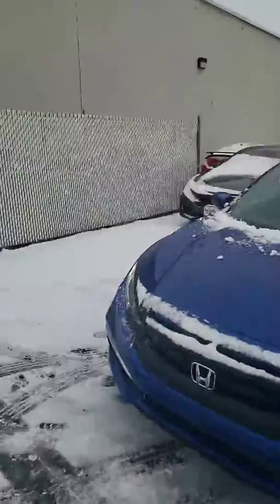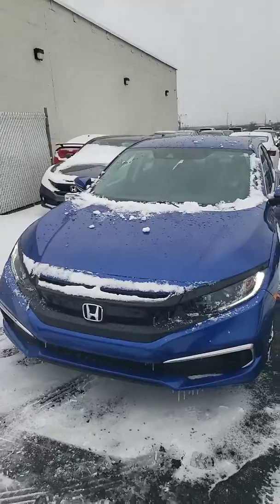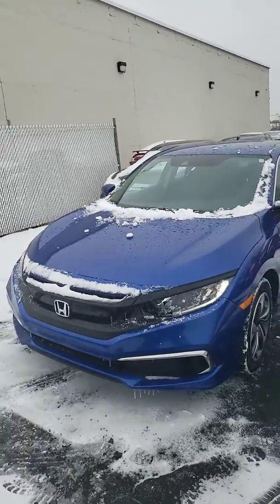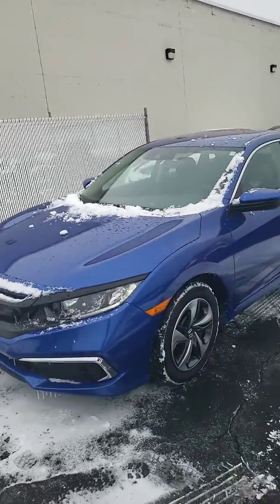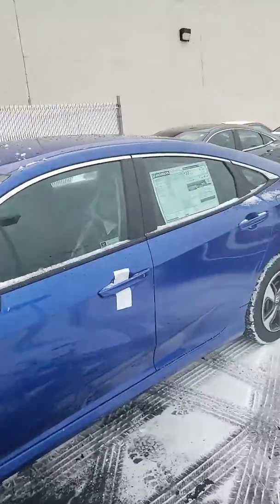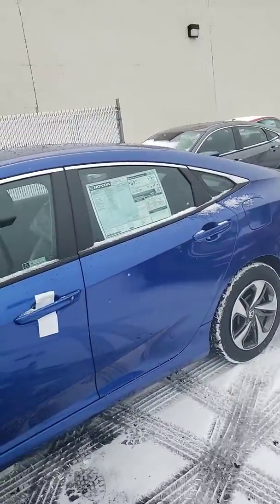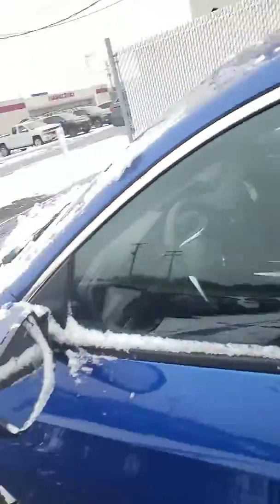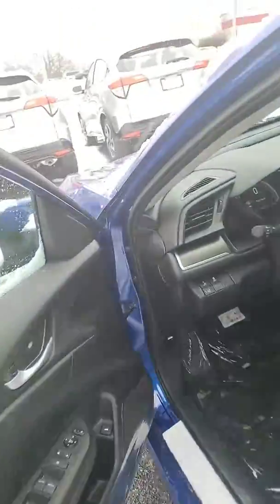2019 Honda Civic LX